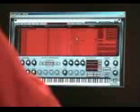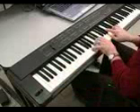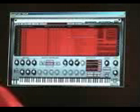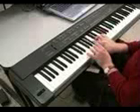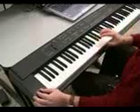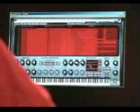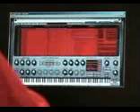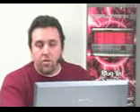SampleTank 2 Training - Effects 2 - 4/7